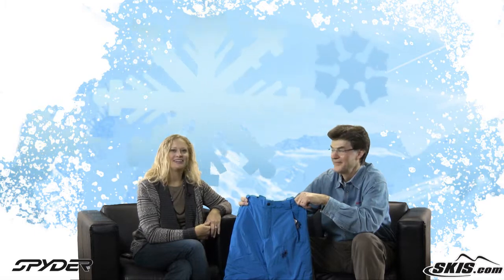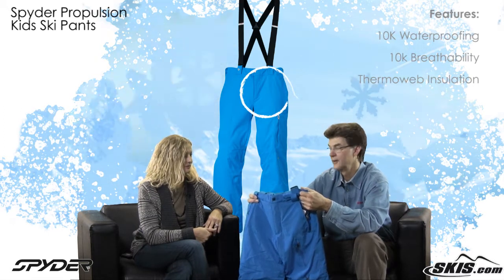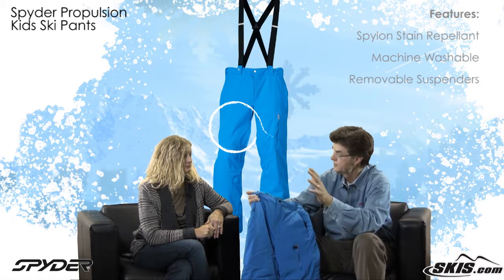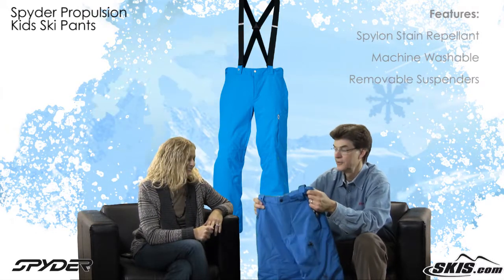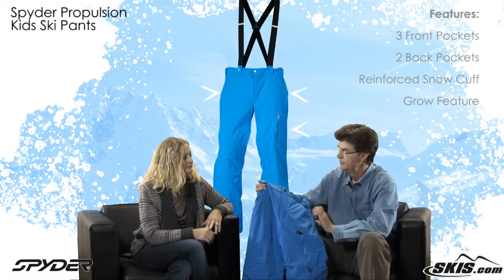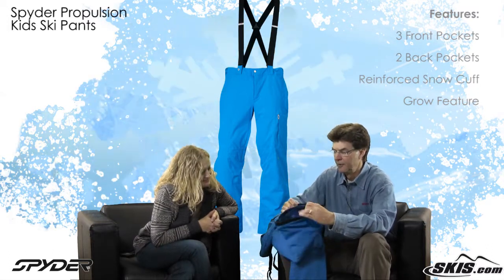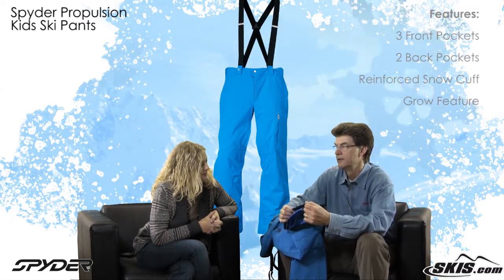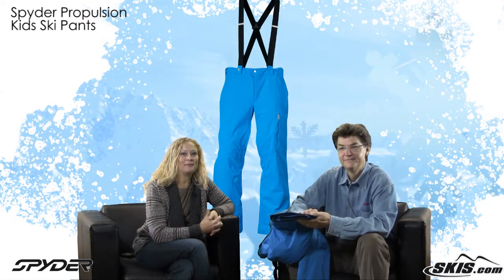2013 Spyder Propulsion Kids Ski Pants Review By Skis.com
Designed with a Polyester 2-Way Stretch Twill with Xt.L Laminate which offers superior waterproofness and breathability as well as Spylon+ DWR which adds a durable water repellent finish, the Spyder Propulsion Ski Pants offer high waterproofness, breathability and durability. The Spylon DWR also guards against water and oil-based stains. Perfect for just about any wintry conditions you face your kids will surely stay warm and comfy while their on the slopes. They don't want the cold to ruining their day and you want them to get the most out of the slopes, that's why the Spyder Propulsion Pants are so great. With ThermaWeb Insulation, which contains ultra-fine polyester fibers that trap and hold body heat, you and your child will have a great day on the mountain even if the weather conditions are far from ideal. Cool graphics and eye-popping colors, Propulsion is that extra boost into all-mountain fun.